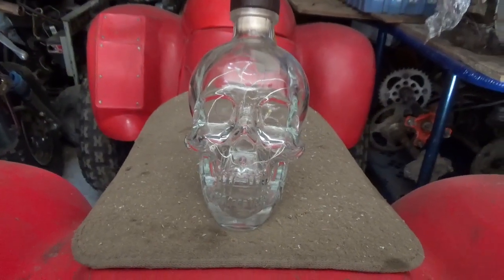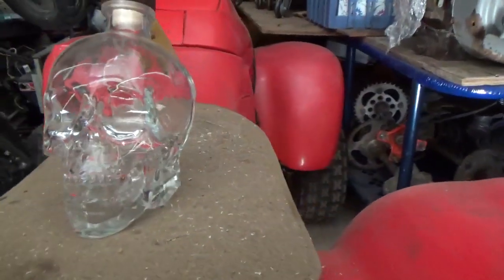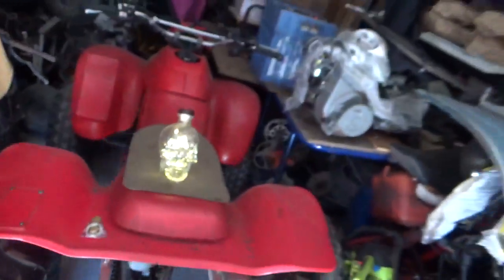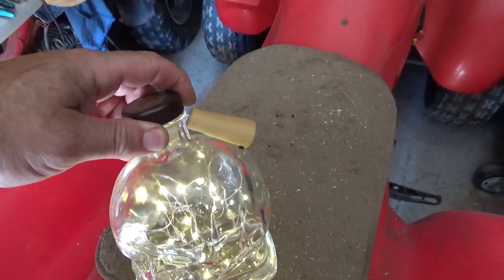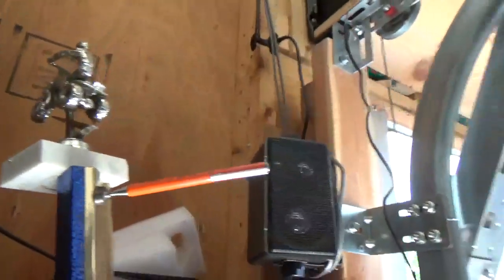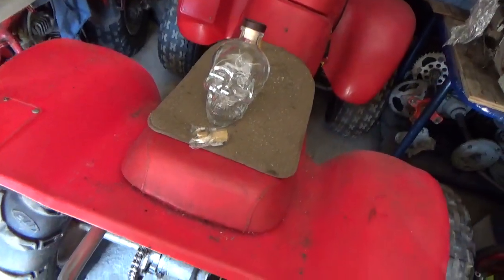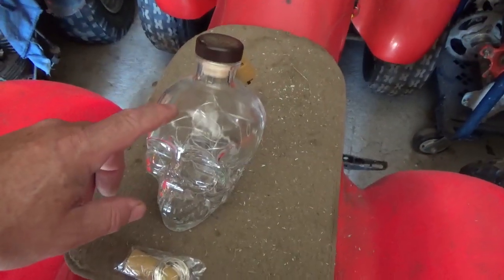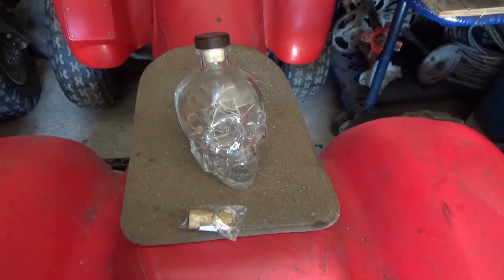LED Lit Floating Skull, DIY Halloween or Shop Decoration!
Updating a Glass Skull Liquor bottle with a battery powered LED string light. The power source for the LEDs is in the cork. In the dark, it looks like the skull is floating. A cool project for Halloween, a man cave, or as a shop decoration.  Link for bottle light,